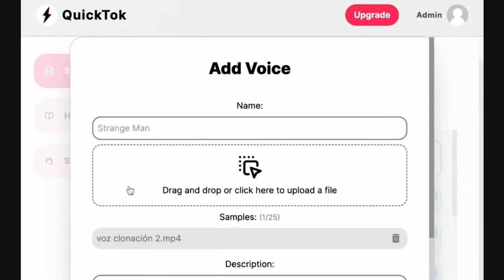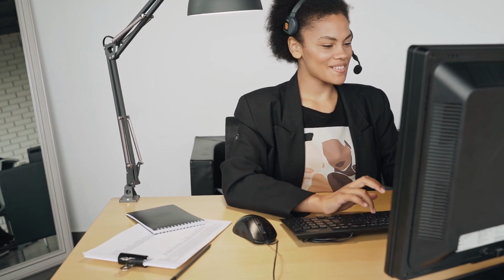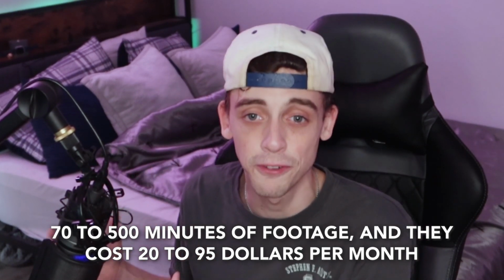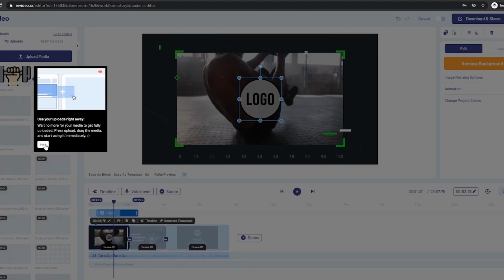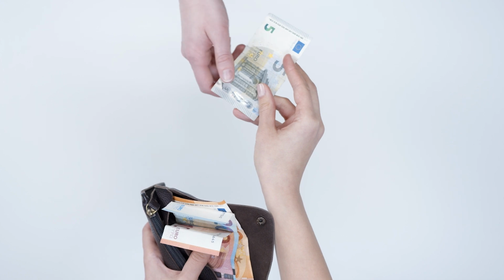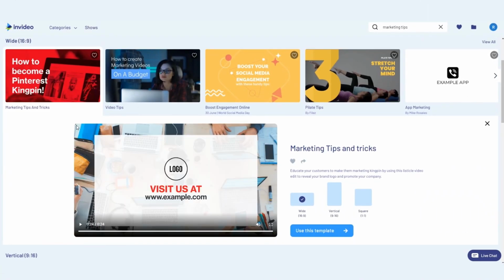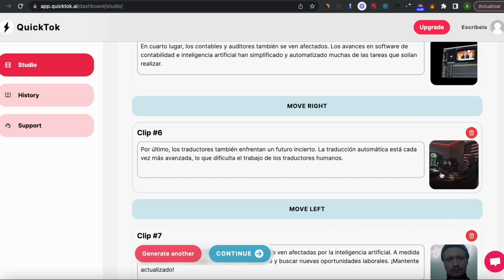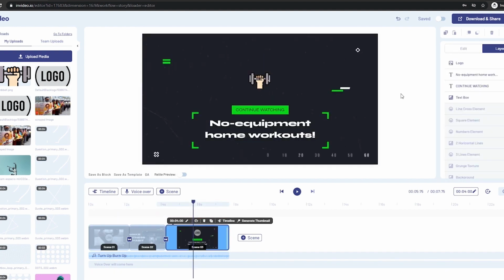QuickTok vs. InVideo: Which AI Tool is Worth Your Time?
Curious about which AI-assisted tool is best for video creation? In this video, I share my firsthand experience with QuickTok and InVideo, breaking down their features, pricing, and user experience to help you decide which one suits your needs. I clear up misconceptions about InVideo’s pricing and highlight how you can access premium features at a discount. Plus, I explain QuickTok's complex pricing tiers and why it may not be as budget-friendly as you think. Whether you're a beginner looking for a free tool or considering investing in a premium plan, this video has all the insights you need. Don’t forget to use my link below to try InVideo for free!